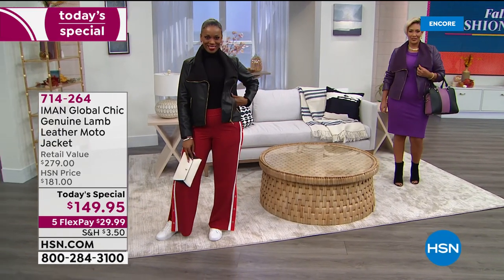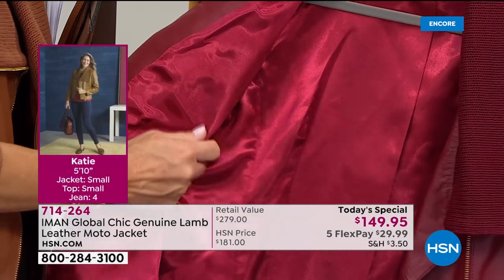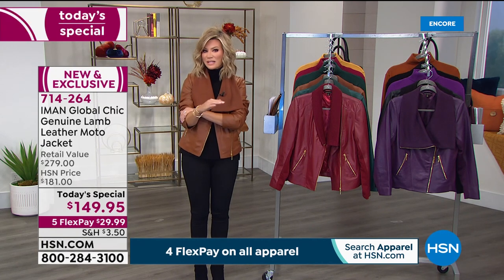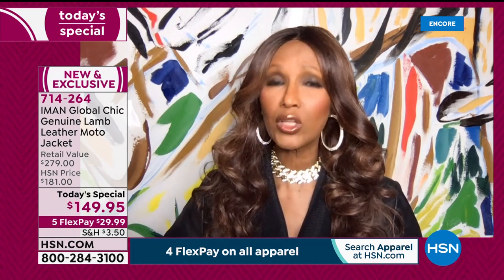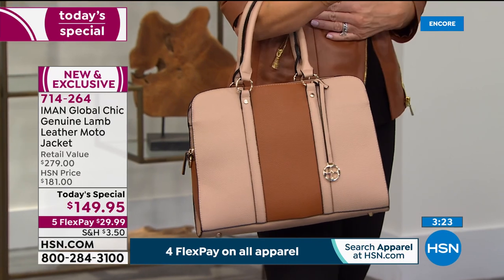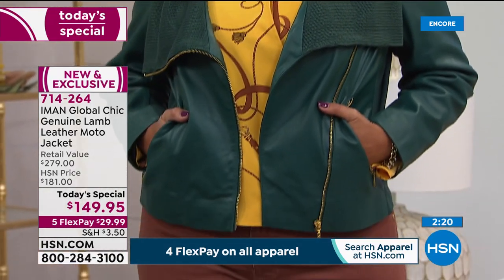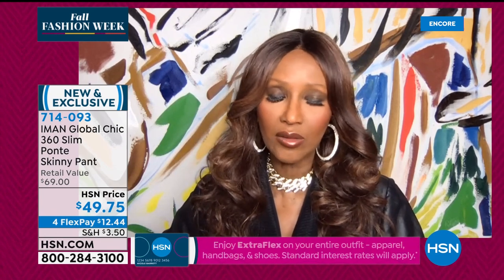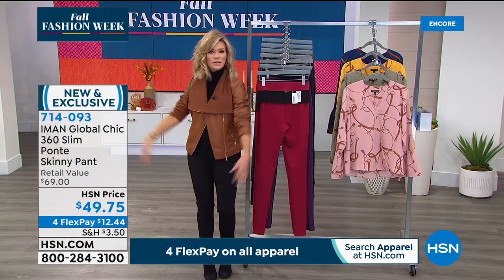HSN | IMAN Global Chic Fashions 09.19.2020 - 04 AM